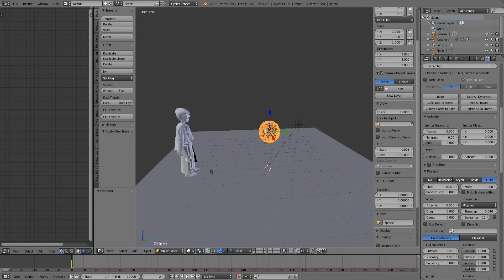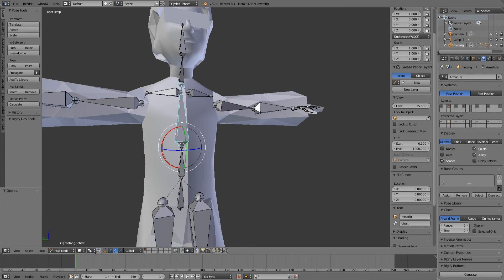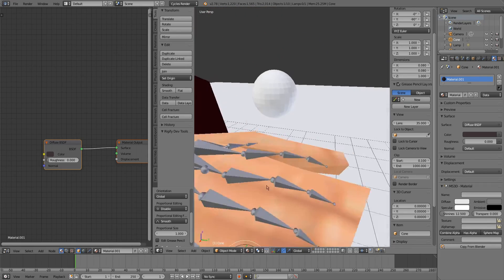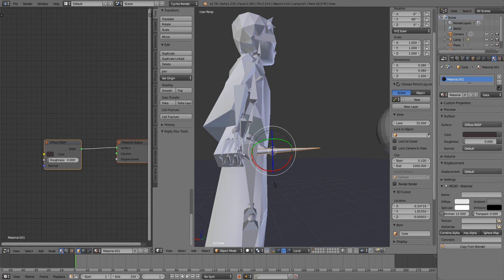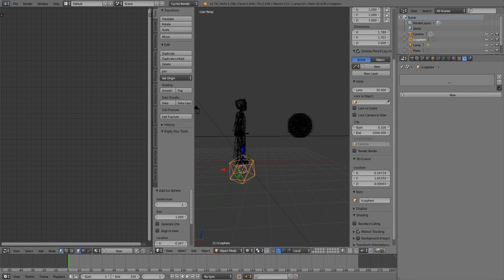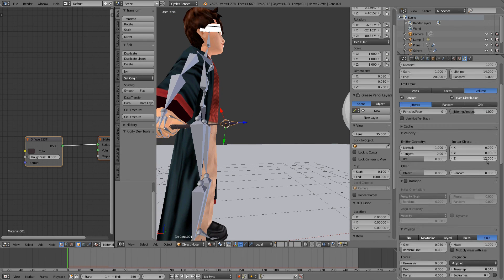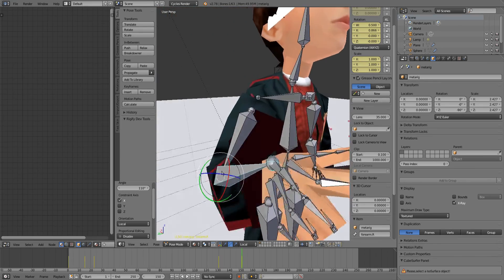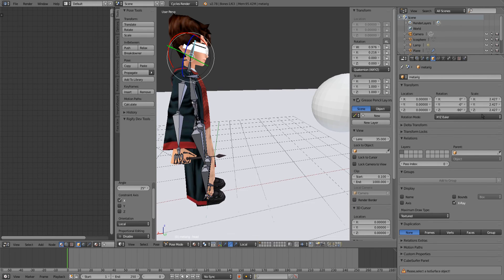How i made the Harry Potter Magic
this is a lengthy tutorial but it covers the basic things you would do to make harry and have him shoot magic from his wand :3
 turns out that only the "chamber of secrets" one is available now

but here is the link to the harry potter and the sorceres stone model

it may be a dead link though